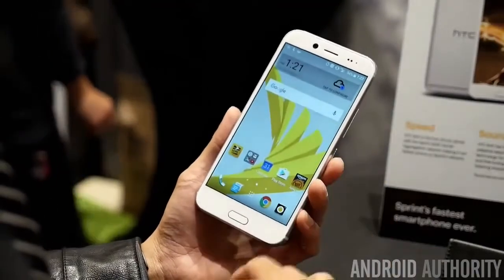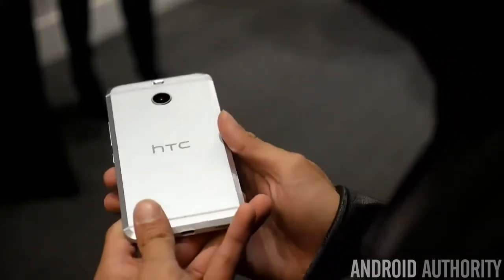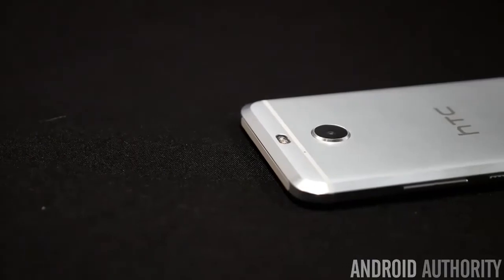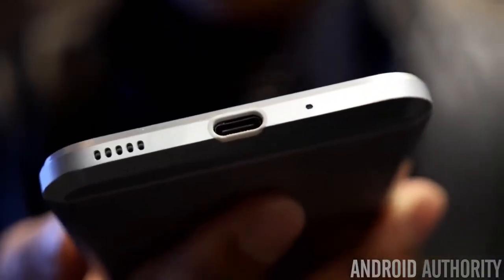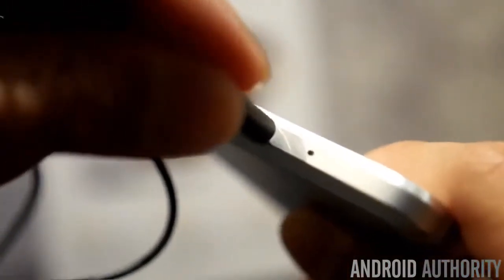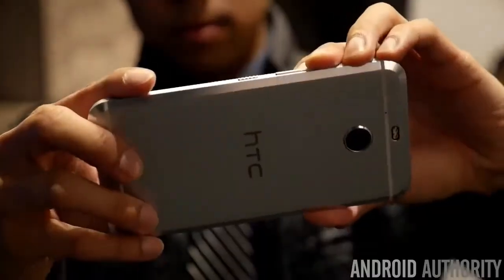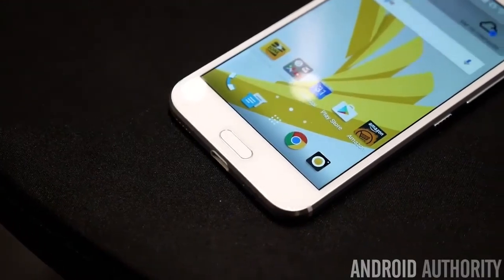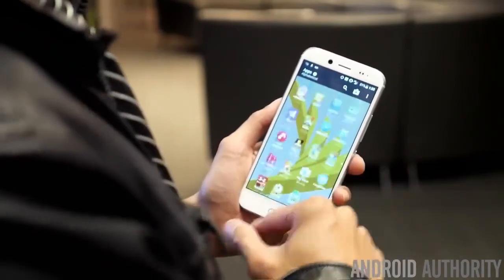Watch: HTC Bolt Hands-On Preview - Release Date, Price and Specs with 5.5-inch, Android 7.0 phone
Hands on with the HTC Bolt, a 5.5-inch, Android 7.0 phone exclusive to Sprint
HTC Bolt hands-on preview: A solid phone that struggles to move the needle
HTC Bolt to launch as 10 evo, another leakster confirms